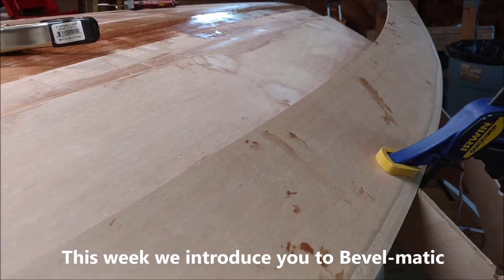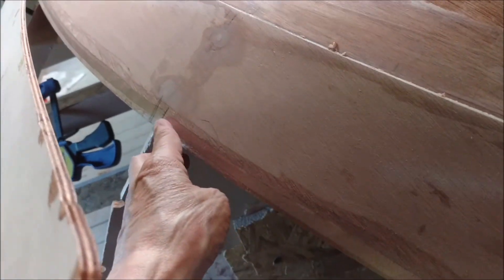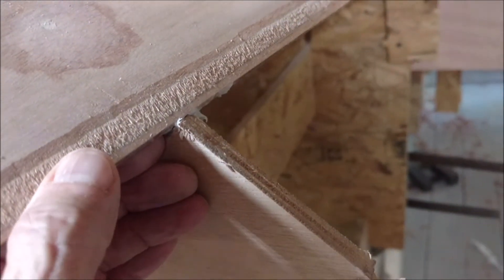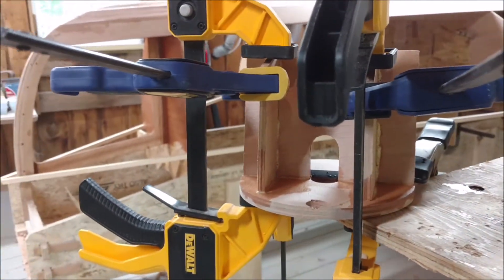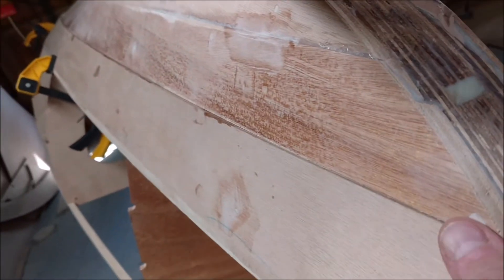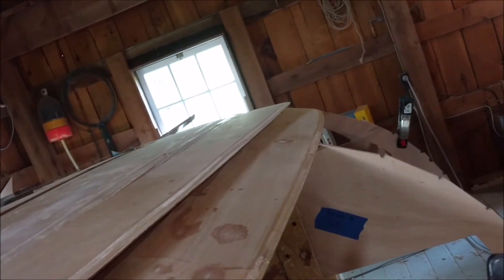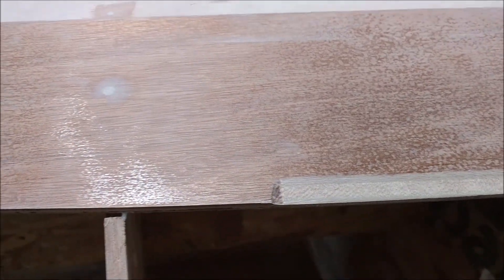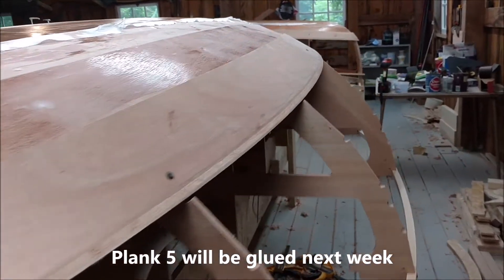11thWeek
Most of this week’s four minute video is presenting a solution to progressive beveling lapstrake planks which we humorously call Bevel-matic.

Three days this week puts us at 167 of the 500 estimated hours to build the two boats.

Monday we fiberglassed the ends of the centerboard slots.

Tuesday we brought all 4 plank number 5s down from the loft and used Bevel-matic to prebevel for plank 6 and started to fit plank 5 to the hull.

Thursday we put a second coat of fiberglass on the bottom and almost completed fitting the plank 5s, which should be ready for gluing on our first work day next Tuesday.

We built a lapstrake bevel jig which we call Bevel-matic.  Getting the right bevel on thin 6 mm planks, without gouging bulkheads or bending between them is tricky.  We found that, while the bevel twists with the plank the cross sectional shape of the material removed was the same for most of the plank.  That meant that you could apply the bevel before mounting (and twisting) plank.